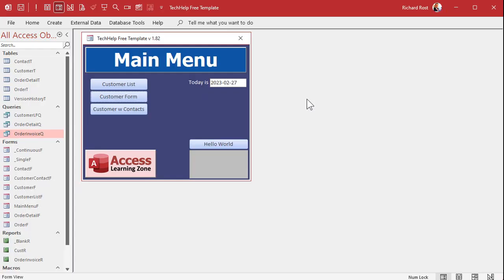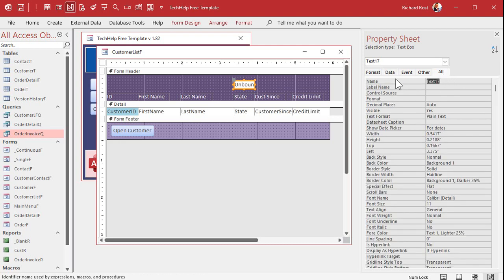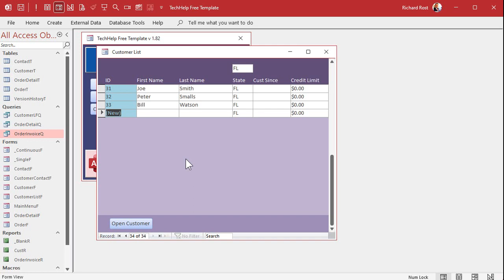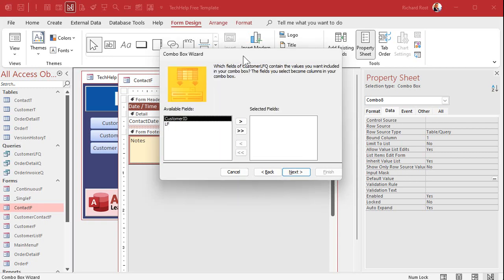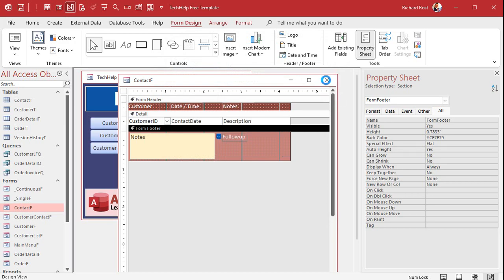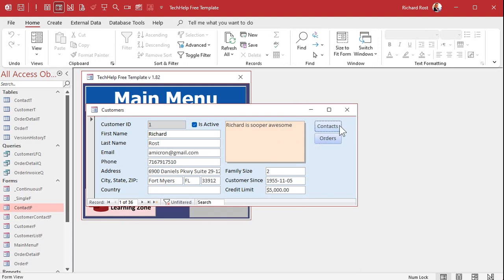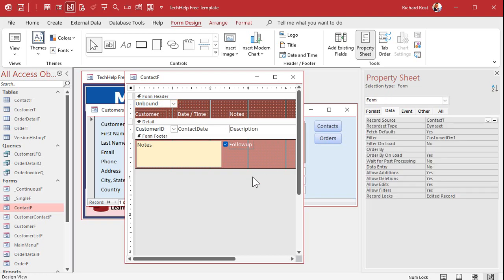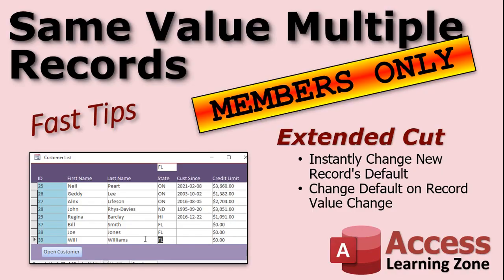Dynamic Default Value: Use the Same Value For Multiple Records During Data Entry in Microsoft Access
In this Microsoft Access tutorial I'm going to teach you how to use the same value for multiple new records during data entry with something I call a Dynamic Default Value.

Silver members and up get access to an extended cut of this video. Members will learn how to automatically change the default value of the current new record when the default is changed and vice versa (change the default, default value when the new record is entered). Yes I know this all sounds very confusing but it makes more sense in the video. Watch it and I'll explain. LOL